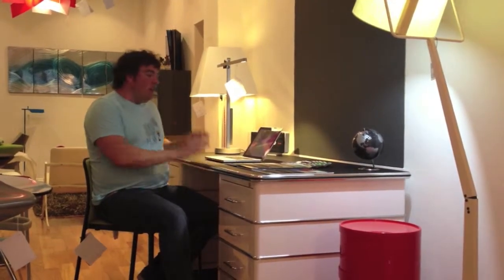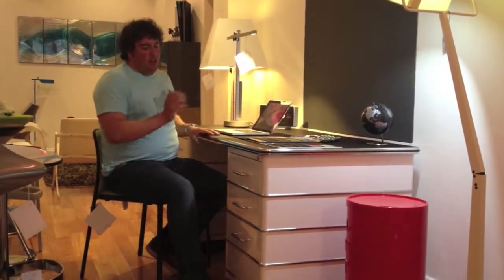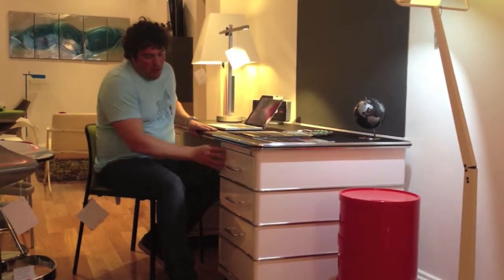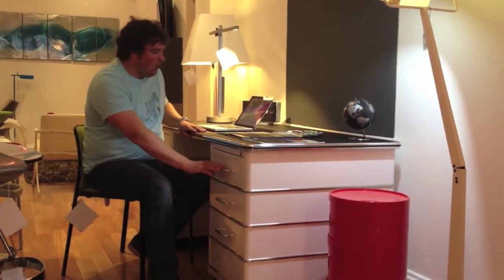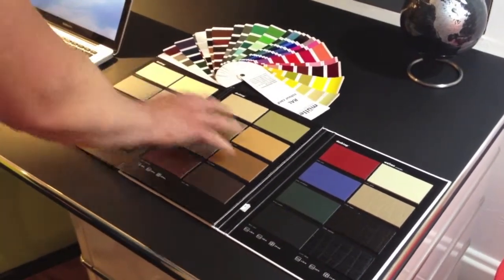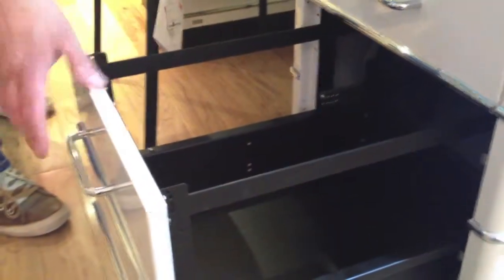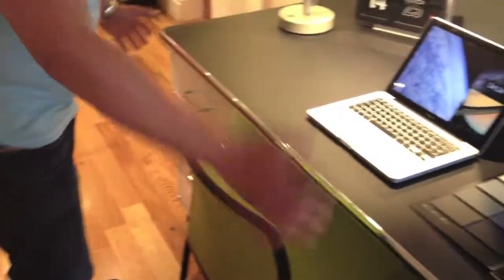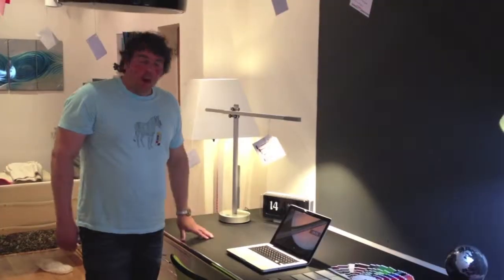Scossa Muller Desk